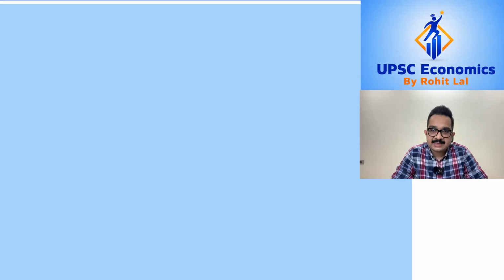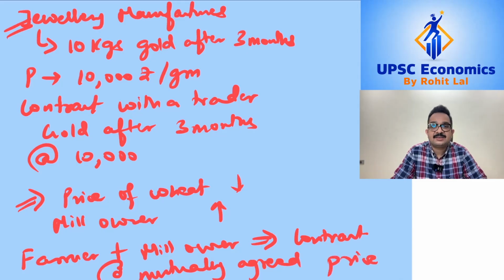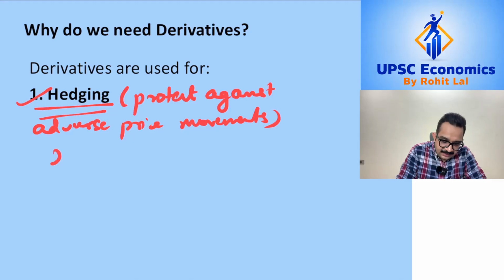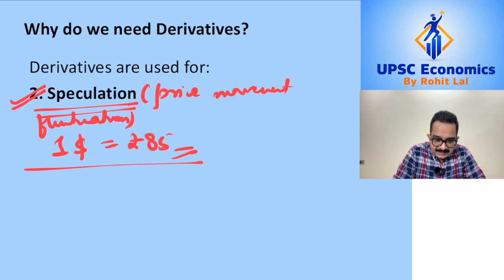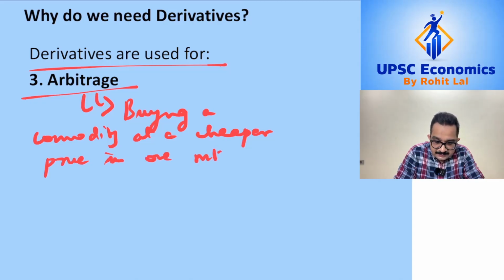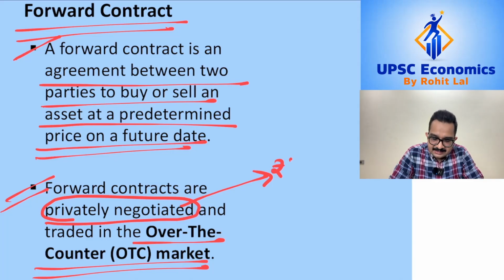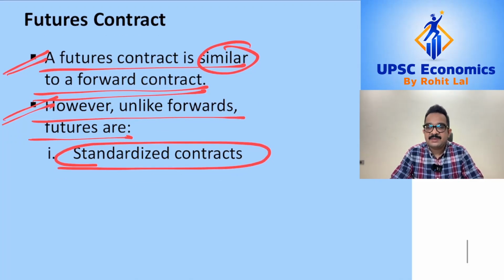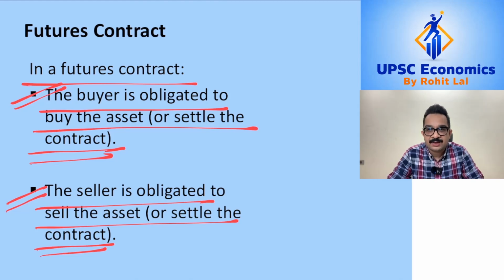Derivatives Explained | Forwards & Futures | Financial Markets #19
In this video, we explain Derivatives, Forward Contracts, and Futures Contracts in a simple and exam-oriented manner for UPSC CSE.

Learn why derivatives exist, how they help manage price risk, the difference between forwards and futures, and how farmers, businesses, and investors use them for hedging.

This lecture is part of the Financial Markets Masterclass Series for UPSC aspirants.

About the Educator:
Rohit Lal
BA (Hons.) Economics – Ramjas College, University of Delhi
MSc Economics – University of Warwick (UK) – First Class Distinction